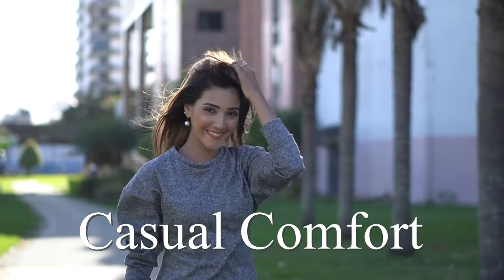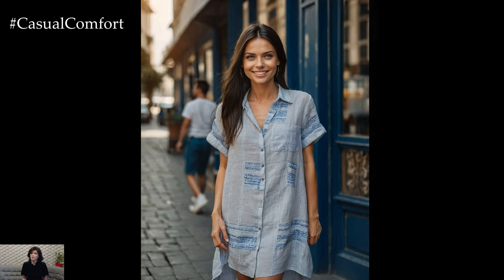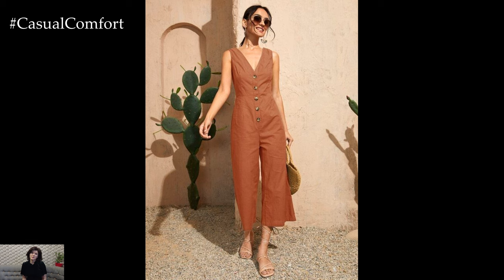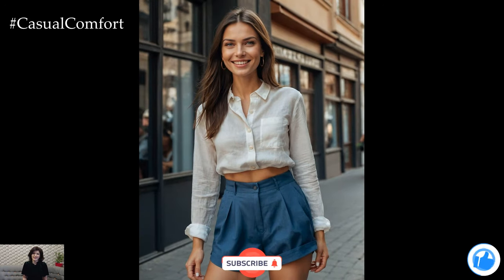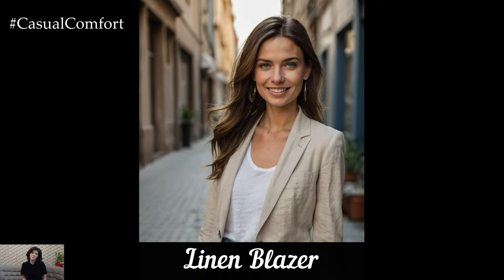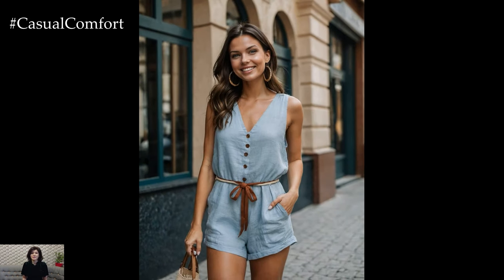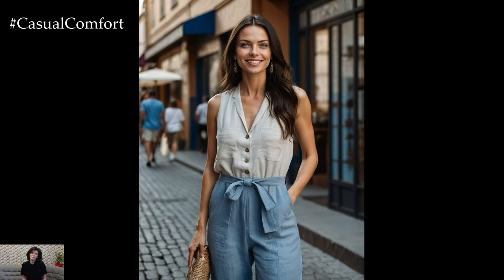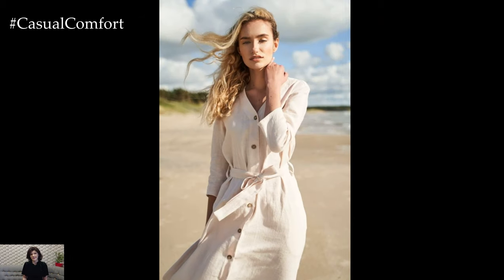Top 7 Summer Linen Outfits | Effortless and Breezy Styles | 2024 Fashion Trends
Stay cool and stylish this summer with our top 7 linen outfits! In this video, we showcase versatile and breezy linen pieces that are perfect for hot days. From chic dresses and relaxed trousers to casual tops and stylish jumpsuits, discover how to create effortless summer looks with linen. Learn tips on accessorizing, choosing the right fits, and pairing your linen pieces with other summer essentials. These outfits are perfect for any occasion, ensuring you stay comfortable and fashionable all season long.